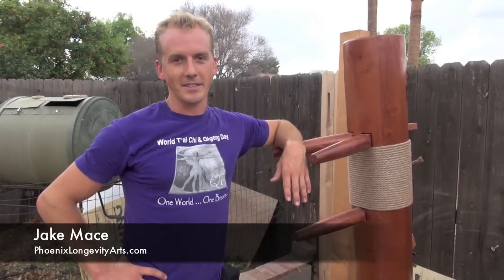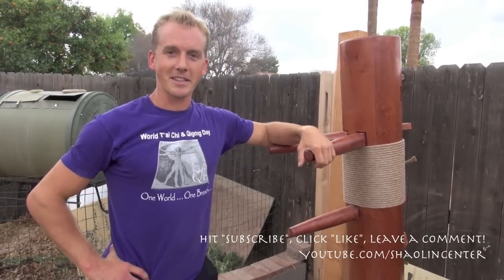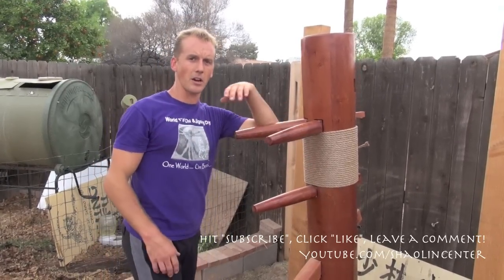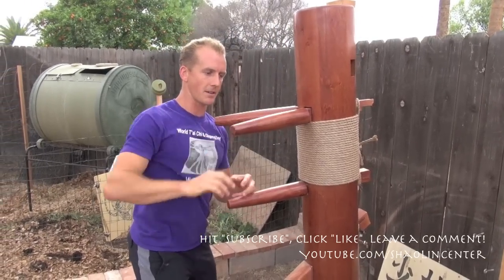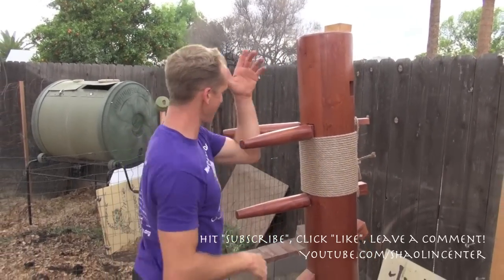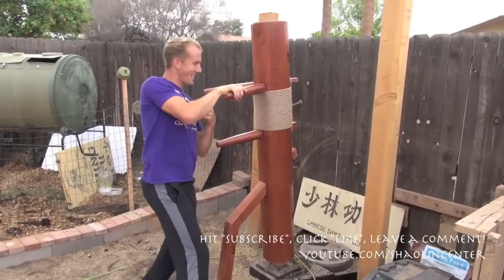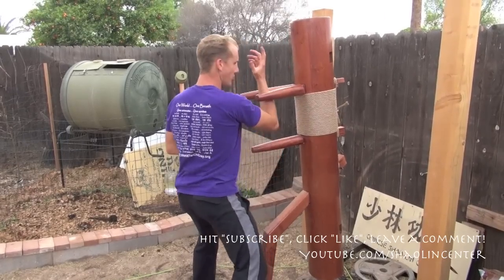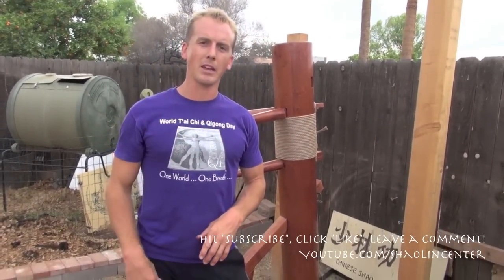Wing Chun Wooden Dummy - Amazing!!! Mook Jong & Ip Man!!!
Wing Chun Wooden Man - Amazing!  Made famous by Wing Chun, Ip Man, and Bruce Lee!  Thanks to Fred for this amazing Wooden Dummy.  Called a Mook Jong in Americanese, Mu Ren Zhuang in Mandarin, Muk Yan Jong in Cantonese, or Wooden Man / Wooden Dummy in English this Kung Fu training tool is amazing!  Let's go practice some Martial Arts, Kung Fu, or Wing Chun!